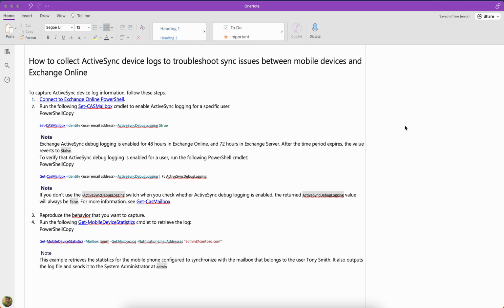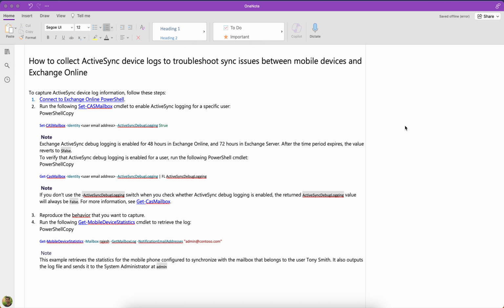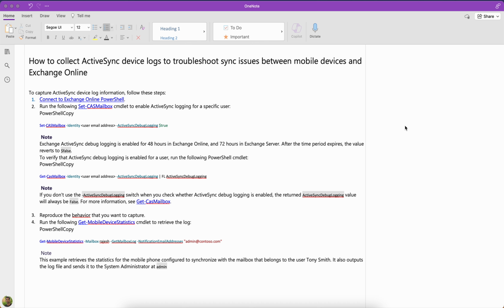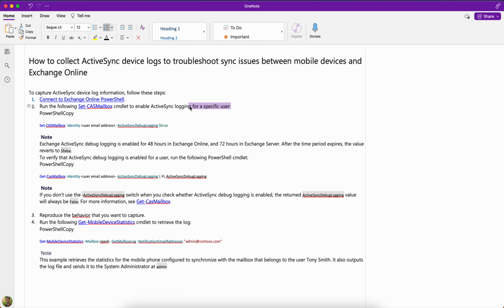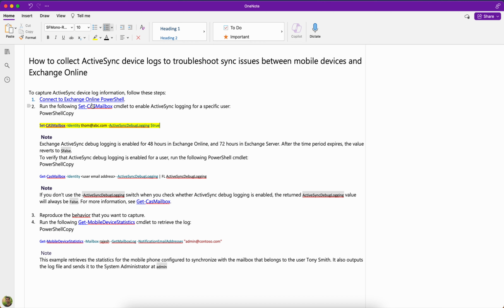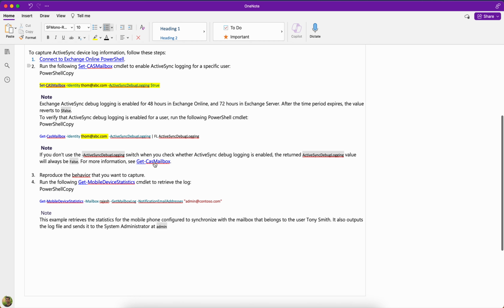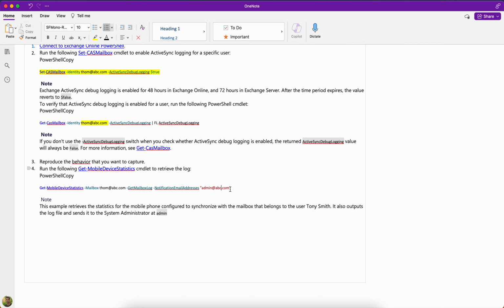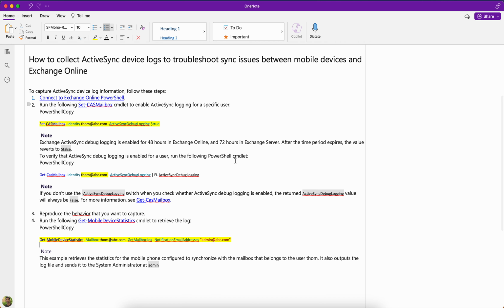MS241- How to capture ActiveSync device log to fix sync issues between mobile and Exchange Online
In this Video, you will learn how to capture ActiveSync device log to identify the sync issues between mobile devices and Exchange Online.